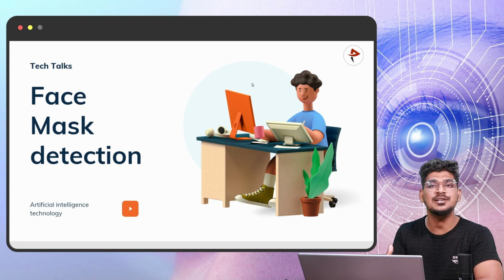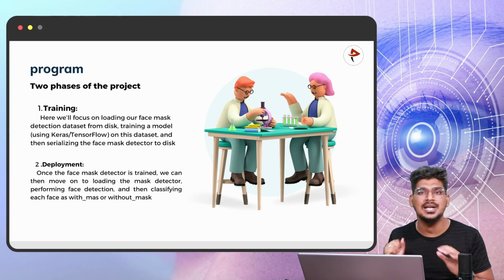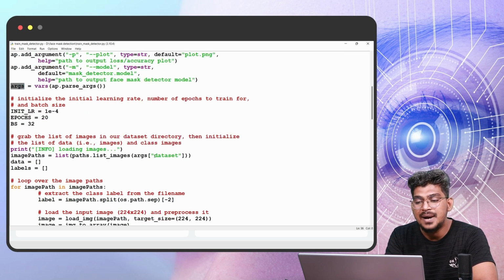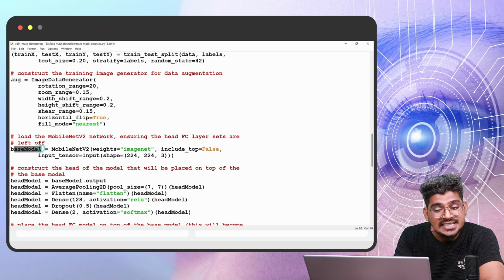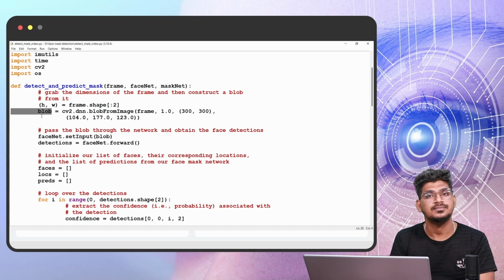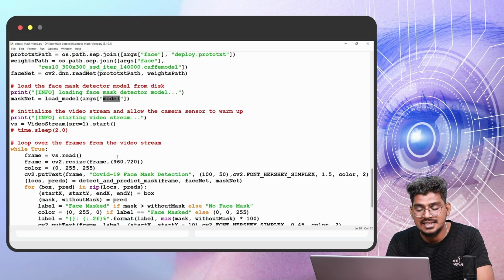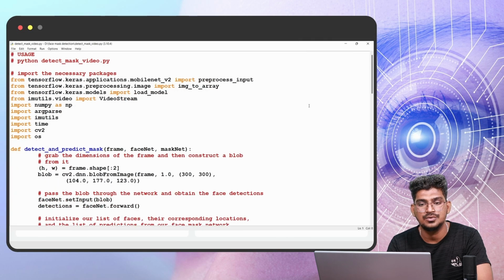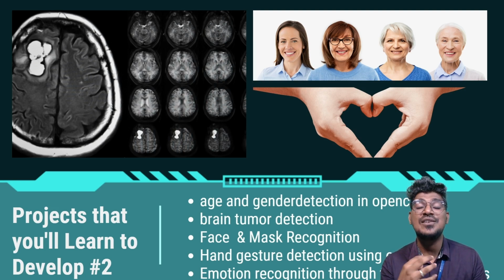Day 28 - Face Mask Detection